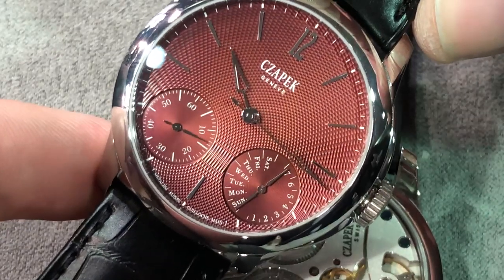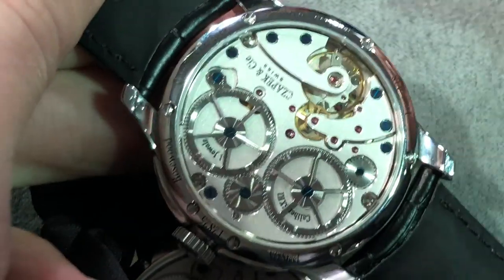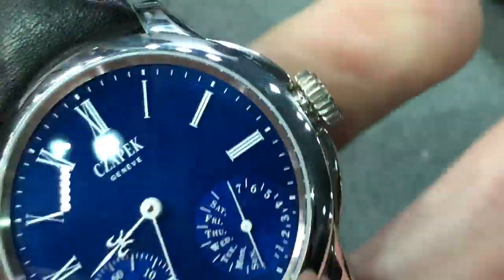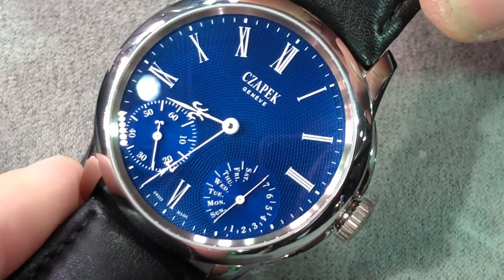Czapek Quai des Bergues Aventurine & Collection: Dubai Watch Week 2019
The 42.5mm Czapek Quai des Bergues Aventurine features a seven-day power reserve courtesy of an SHX01 manual wind caliber provided by movement partner Chronode. The twin-barrel caliber operates at 21,600 vibrations per hour and is protected by 50-meter water resistance. The dial of the Aventurine model is crafted from three discs of aventurine quartz, and the guilloche dials of the 38.5mm models are cut from brass using traditional rose lathes.

Shop this watch:
Shop all __ watches:

The [BRAND, MODEL, REFRENCE #] is encased in __ mm of _ surrounding a _ dial on a __. Features of this [BRAND AND MODEL] include .

For complete details, watch the full [BRAND AND MODEL] review by Tim Mosso!